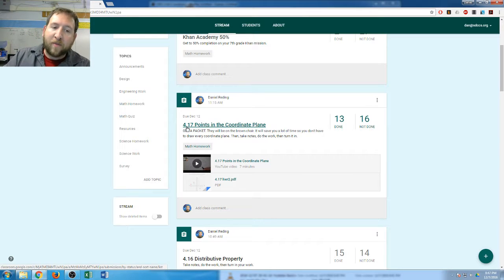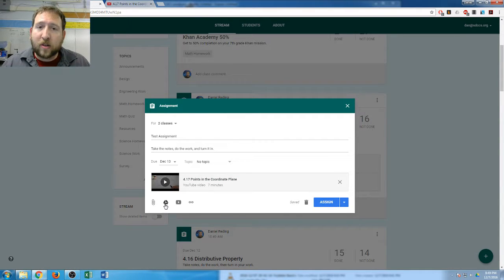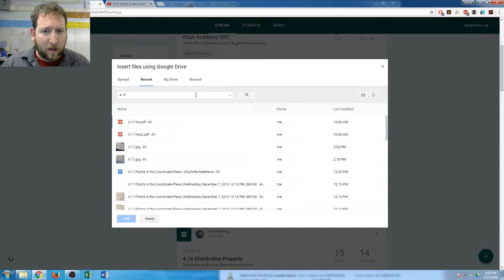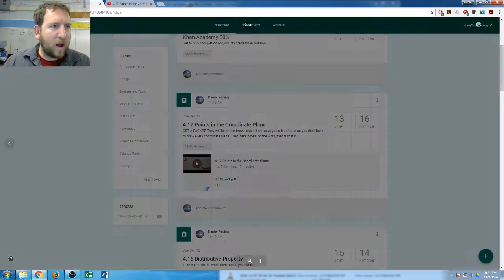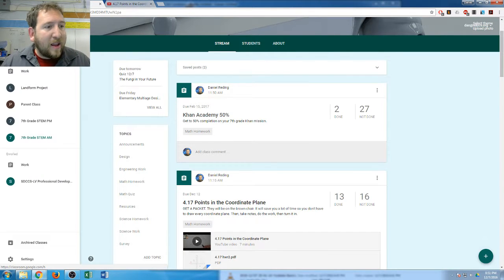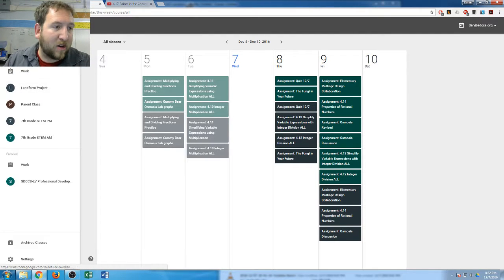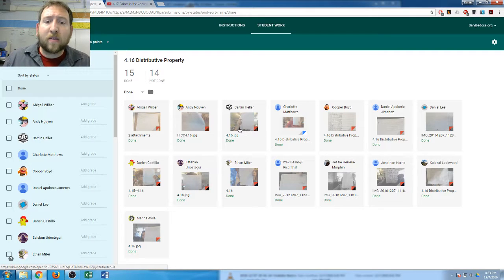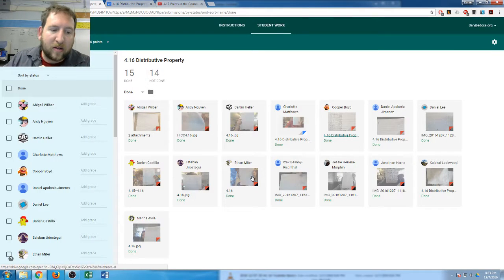Google Classroom Basics